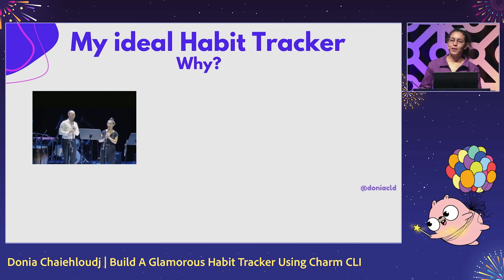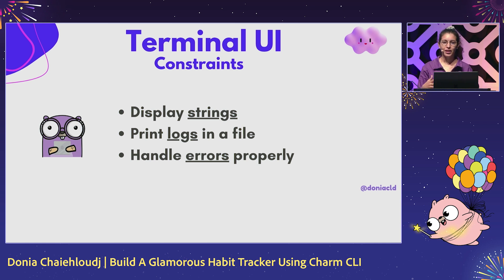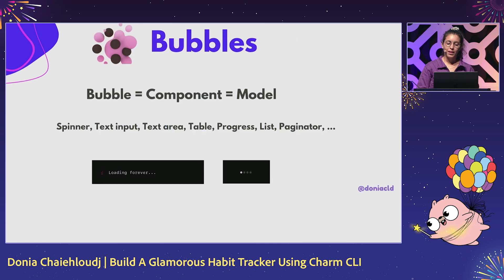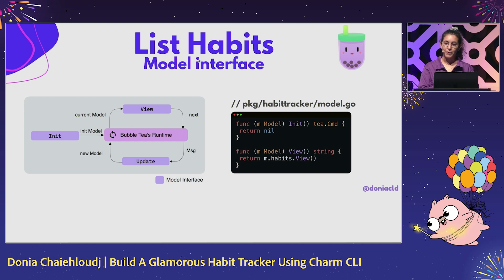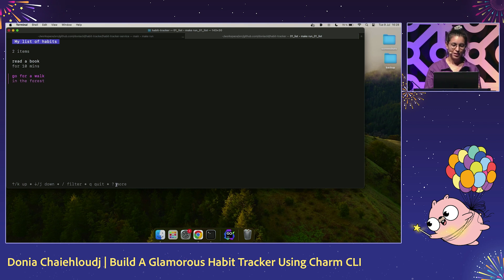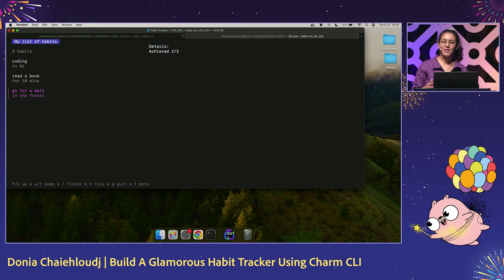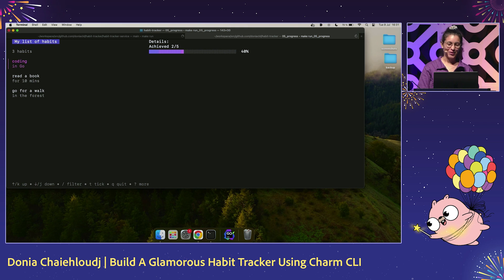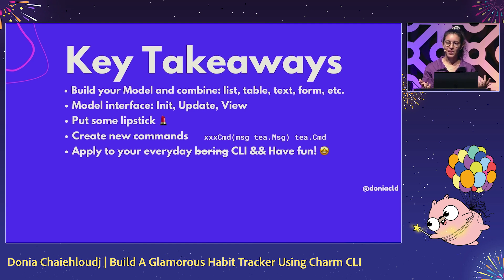GopherCon 2024: Build A Glamorous Habit Tracker Using Charm CLI - Donia Chaiehloudj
Are you a terminal and keyboard addict? Do you want to combine your love for Go and CLI? How about building a habit tracker using Charm CLI! In a few lines of code, you will turn programs in your terminal into beautiful, user-friendly, and glamorous UIs.

In this talk, learn how to:

• Create a simple habit tracker backend.

• Write the basic syntax data model of Bubble Tea library from Charm CLI.

• Apply some lip gloss to turn your CLI into something glamorous.

Apply Charm CLI to your daily tooling to make your developer life better and sexier using our favorite language!